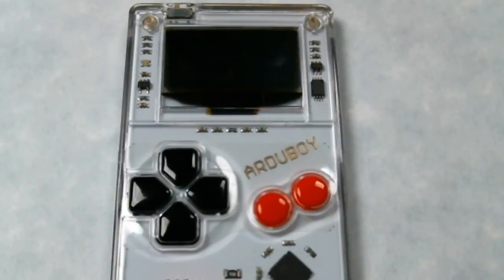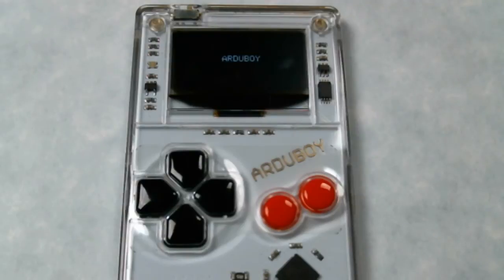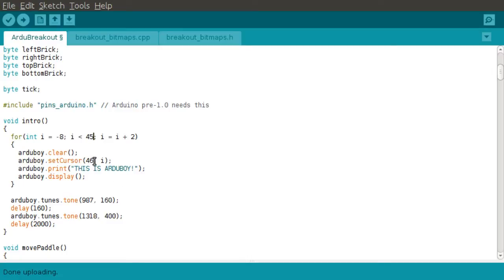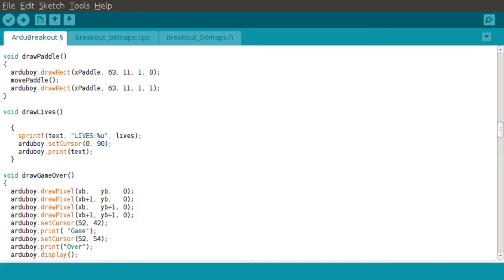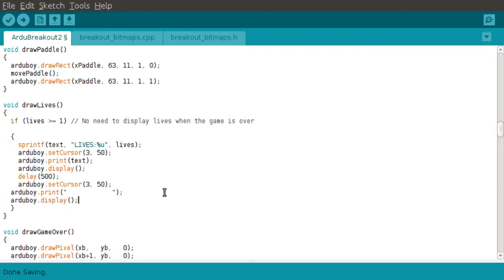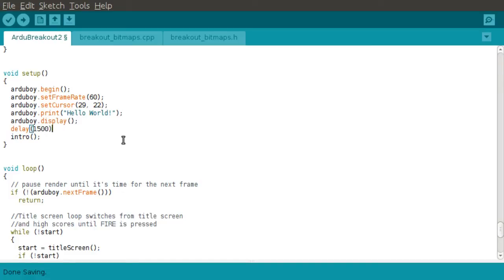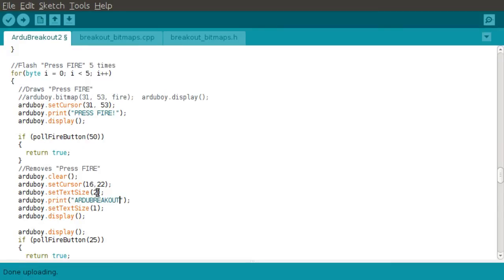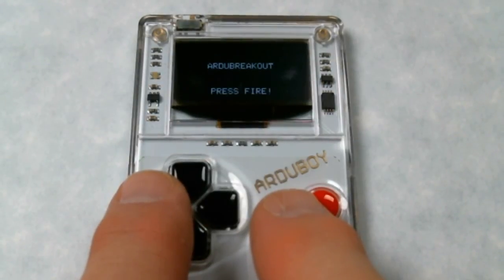This is Arduboy! Part 2: Hack the Code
Arduboy is a credit card sized game system,  based on the ATmega32u4 microcontroller (same as the Arduino Leonardo). In this video, we use the Arduino IDE to look at the example game Ardubreakout, included in the Arduboy library, upload and see how the code can be changed to improve the game. Not only can you hack the code to make a game exactly how you like to play, you can start learning the Arduboy library so you can create your own game code!